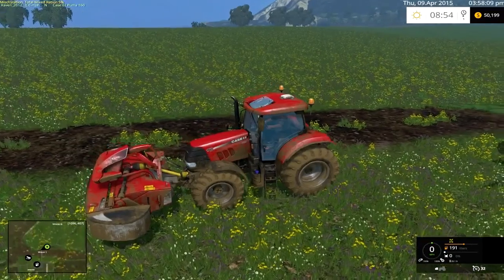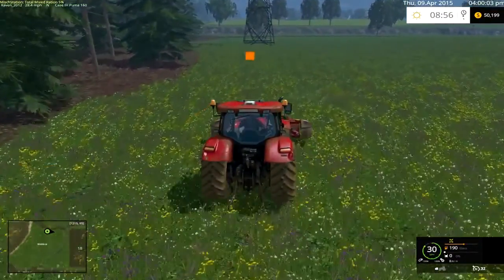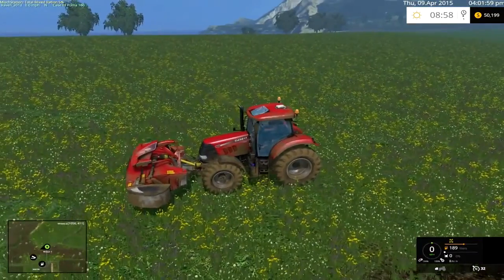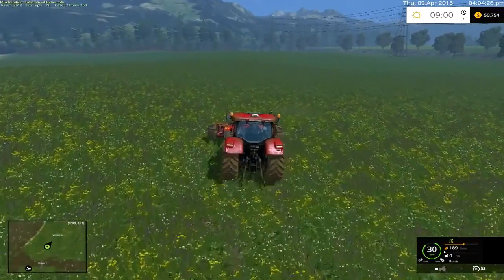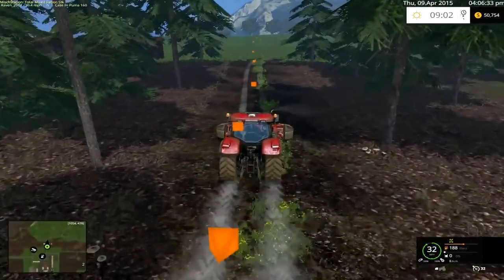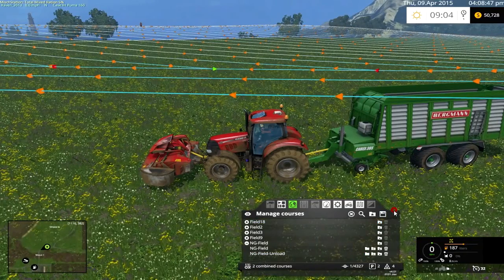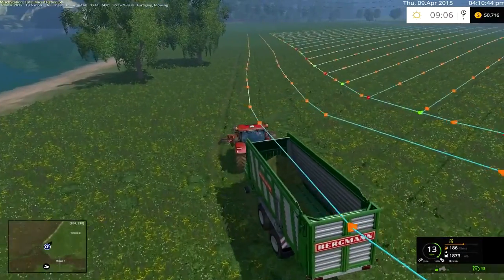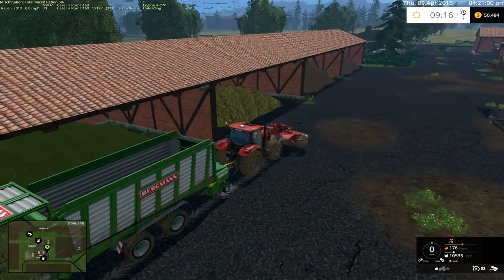FS15 - Courseplay Tutorials - Lesson 9: Create A Working Area and Combine Courses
This Courseplay lesson was taken from one of my older LP on My Big Country map. It shows you how to create a working area around any point, like a field, and use it to cut grass for example. Then we combine another course, so that when the forge wagon is full it can unload.

Farming Simulator is the most widely played realistic farming simulator game, having sold millions of copies worldwide.

My PC specs:

Graphics:    Nvidia Geforce GTX 560Ti (2GB Memory)

**Playstation 2 Generic controller**